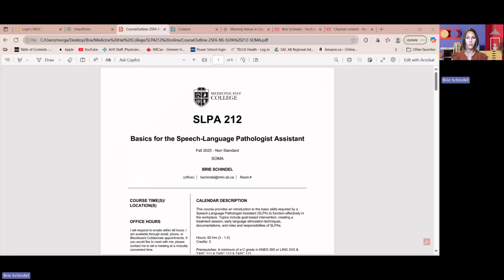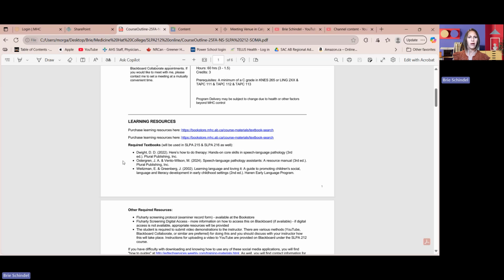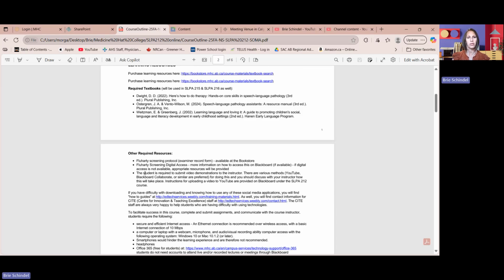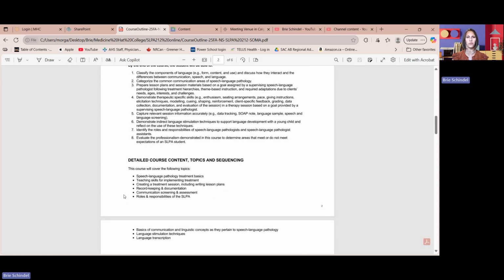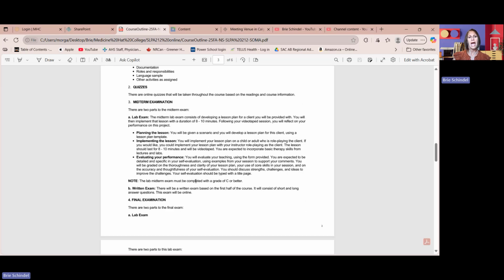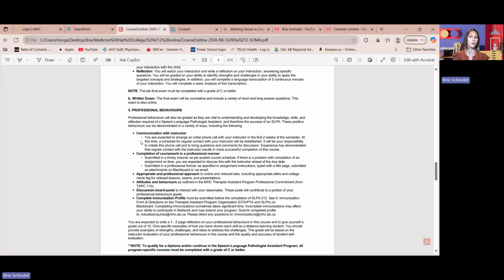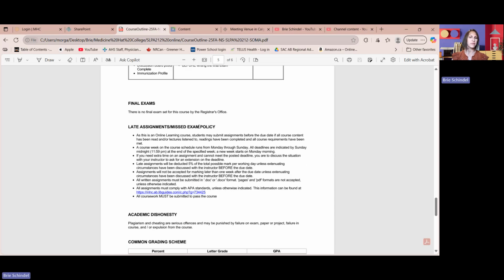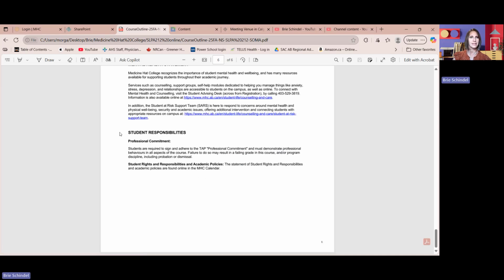SLPA 212 Course Outline